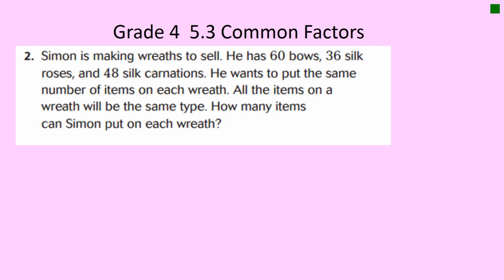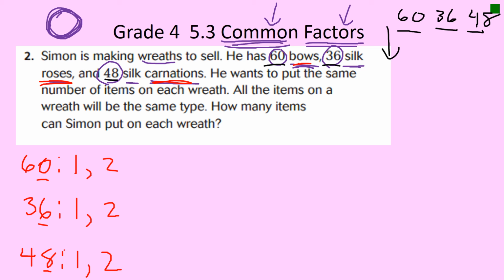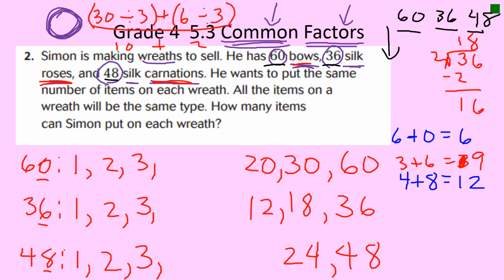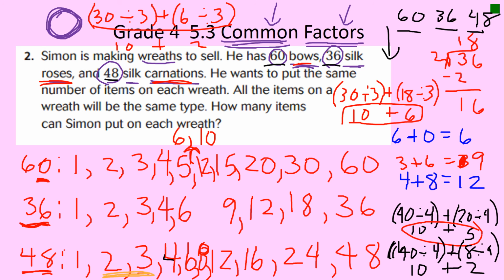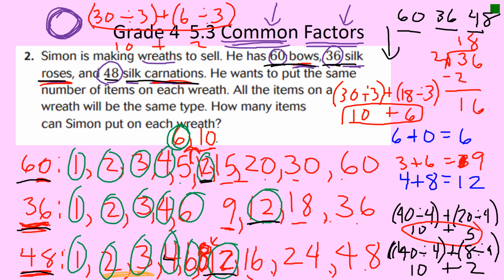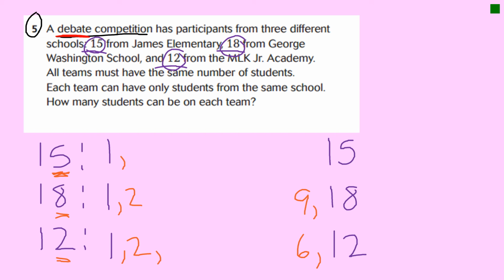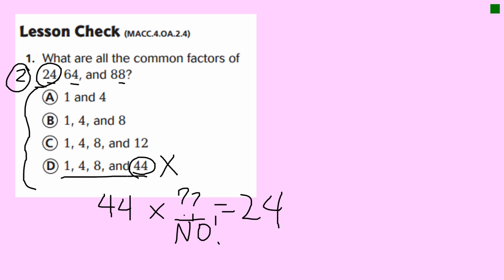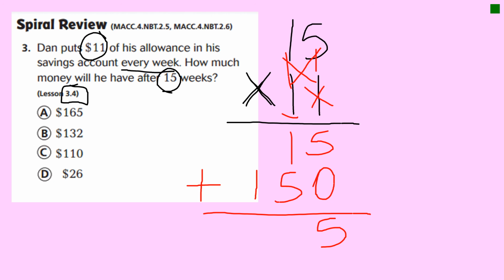g4 5 3 common factors